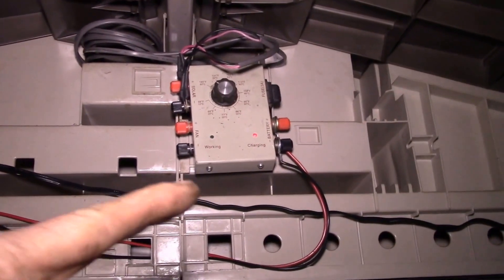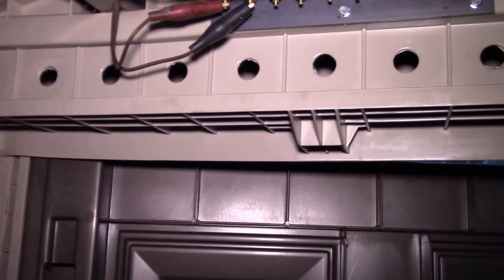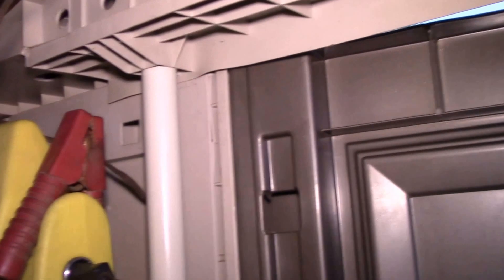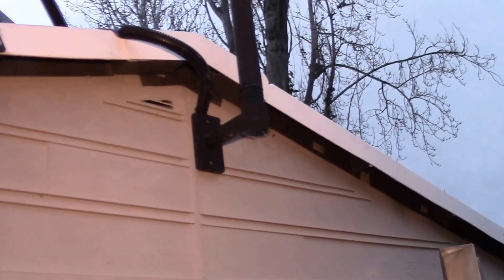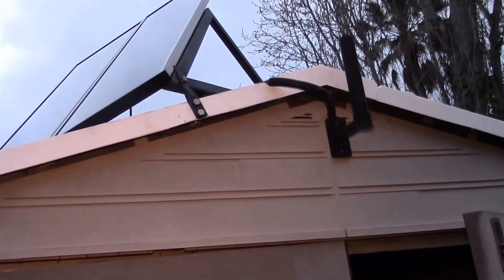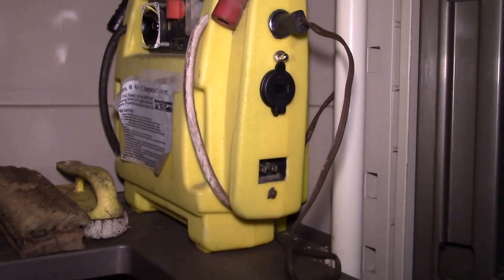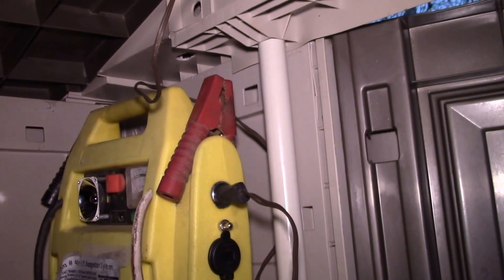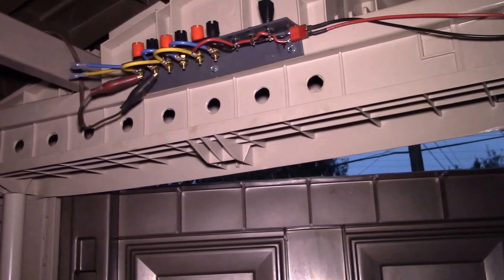Solar Shed Project, Part 4 - Power Distribution and Light Installed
Installed a power distribution panel and the LED light and wired up the charge controller and a battery.

I used a length of PVC angle to make a rudimentary power distribution panel.  There are 3 - 5.5mm x 2.1mm coax power jacks for lights, 3 pair of 4mm banana jacks for batteries and a Deans power plug for the charge controller..  Also installed are a pair of spade lugs for adding a 12V lighter socket in the future.

The 30W panels and charge controller put out about 1.3A maximum current (Isc  is 1.5A) so this is a very low power setup.  The interior lights will take about 1A and the outside light about the same.

The lamp just slipped back onto the 2 screws that were there when it was  CFL lamp and the original coax plug supplied the 12VDC off the distribution panel.

To be continued, making a box to mount a switch for the flood light outside the shed:

SOUNDTRACK:
Louisiana Fairytale by Austin Rogers